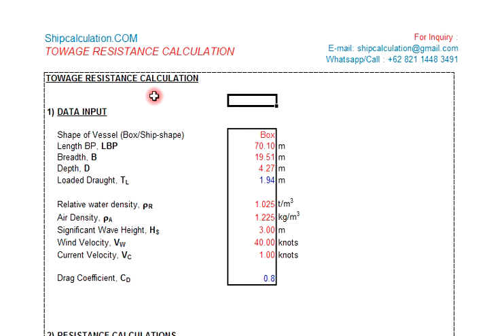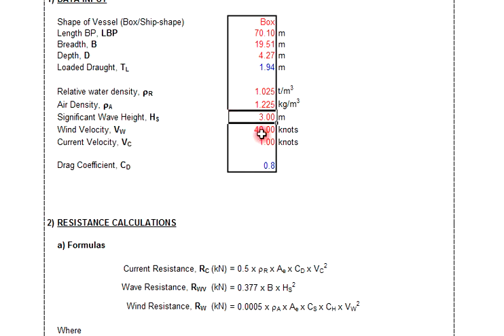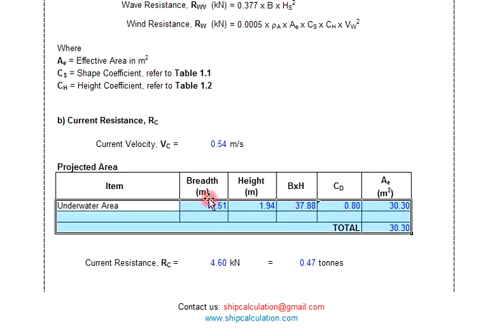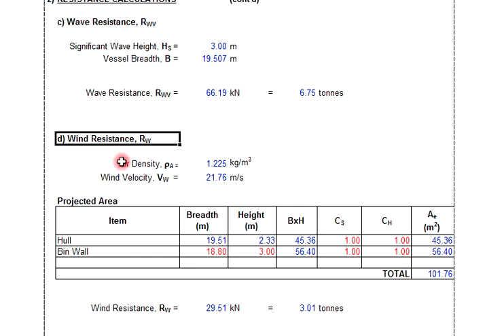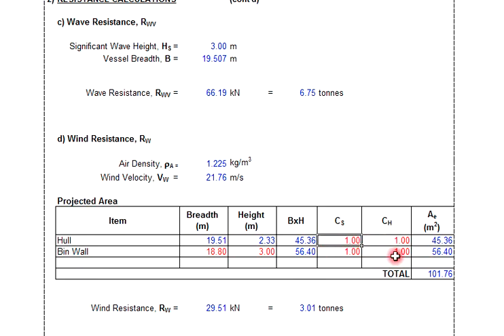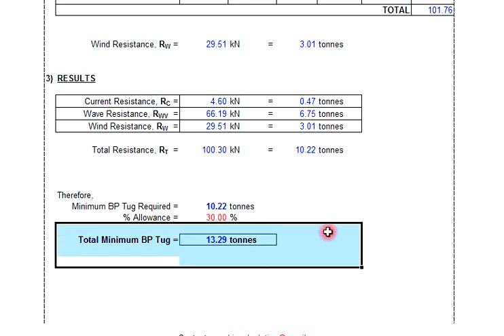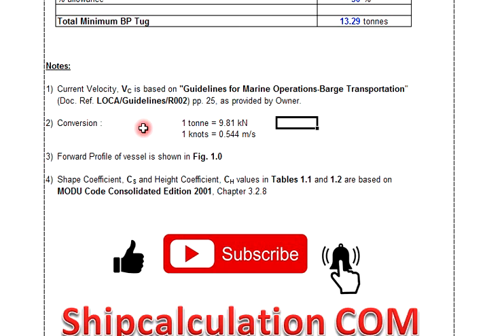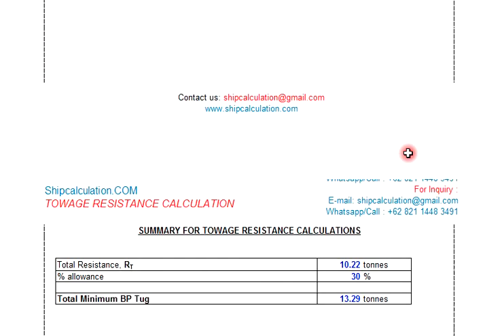Ship Resistance Spreadsheet Excel Calculation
Ship calculation.COM provides a full range of design and marine engineering solution.
Ship motion calculation XLS is one of the part of ship need to check strength of the structure and must comply with ship classification rules so that the vessel able to carry the equipment in good safe and economical of the ship structure.